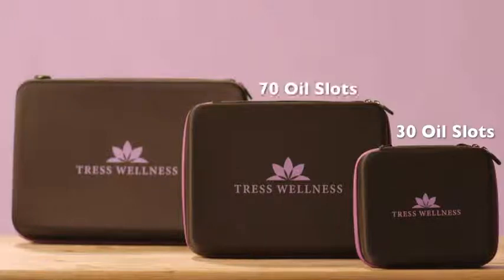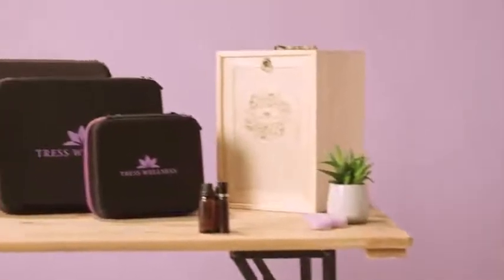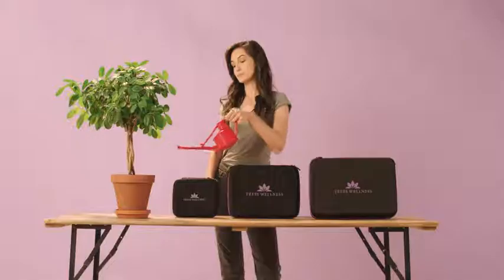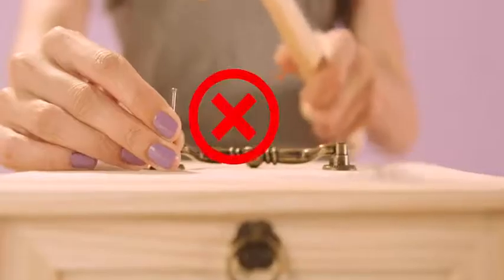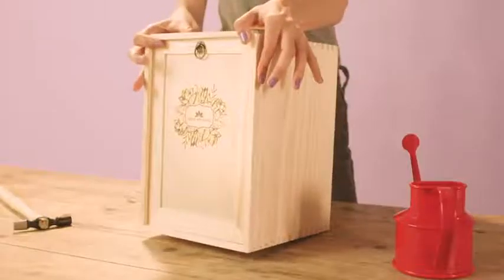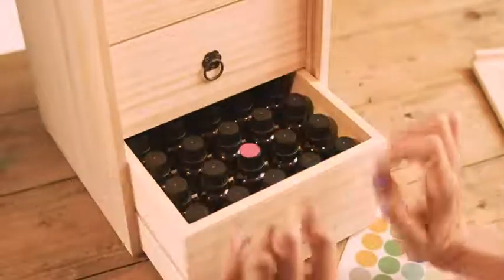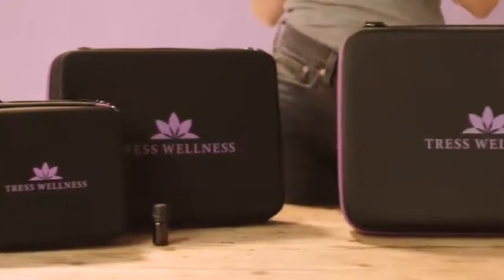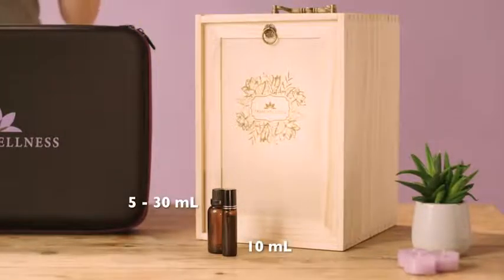Essential Oil Storage [Multiple Sizes] + Oil Opener & Stickers - Holds Young Living & Doterr Reviews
This is the best Cosmetic Bags in the marketplace with cheap price that you can easily afford.
Essential Oil Storage [Multiple Sizes] + Oil Opener & Stickers - Holds Young Living & Doterra Bottles 5,10,15, ml Reviews:
✅ SAVE SPACE AND PRECIOUS OILS: Effortlessly organize your essential oil collection, while preventing the vials from clinking together and protecting them from sunlight. This organizer holds up to 70 5 ml, 10 ml or 15 ml bottles plus EO accessories.
✅ READY TO TRAVEL: Whether you are an EO distributor, a therapist or you use oils at home, you will be pleased to notice that the water-resistant shockproof hard shell makes the bag very sturdy, keeping the containers inside safe, while also being compact and lightweight.
✅ ATTENTION TO DETAILS: Double zipper that is sturdy and runs smooth. A hand strap that is wide and has a soft foam handle for comfortable carrying, as well as an inner pouch under the lid, perfect to carry essentials like labels, pipettes, business cards, bottle opener or phone.
✅ SUPER USEFUL BONUSES: The case comes with an EO Bottle Opener so that you never have to resort to teeth, fingernails or knives to remove bottle or reducer caps; You will also receive 192 Sticker Labels: 96 pre-printed and 96 blank (just color, no text), to quickly find the oil you need.
✅ TRESS WELLNESS GUARANTEE: We fully stand behind our products and wish to offer our clients a 5-star experience. If for whatever reason you are not 100% happy with this purchase, just send us a message and we’ll gladly and quickly send you a replacement or give you a Full Refund.
Style:70 bottles case
Freshness The fresh, uplifting smell of spearmint, the delicate smell of roses or the spiciness of cinnamon. It’s amazing that you can enjoy all of these scents and more in the form of essential oils. But if you love essential oils, you probably have also experienced: Spending forever to find the bottle that you’re looking for having no proper way of transporting or storing your oils avoiding taking oils with you because you can’t afford them breaking Fearing that the bottles will break and stain your clothes when traveling Struggling with fingernails, teeth or knives to remove bottle caps and reducer caps The Tress Wellness Essential Oil Carrier Cases solve all of the above. Tress Wellness Essential Oil Holder Case Features: ?Fits 70 bottles, protecting them from shocks, sunlight or rain. ?Can hold 5 ml, 10 ml and 15 ml bottles from doTerra, Young Living etc. ?Soft EVA foam cushioning that keeps all vials separated and secure ?Smooth running zippers, and wide soft foam handle. ?Integrated pouch to hold labels, pipettes, bottle opener or business cards. ?BONUS Metal Bottle Opener for effortless removal of bottle & reducing caps. ?BONUS 192 Container Cap Sticker Labels to perfectly organize your oils. Give your essential oils the home they deserve, click Add to card today!
Essential Oil Storage [Multiple Sizes] + Oil Opener & Stickers - Holds Young Living & Doterra Bottles 5,10,15, ml